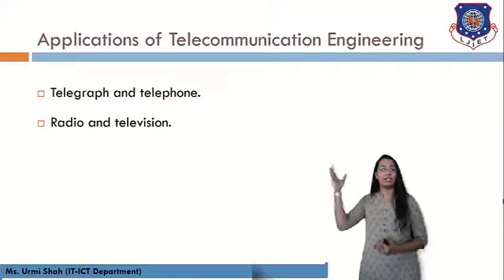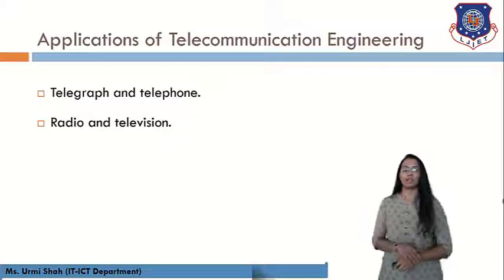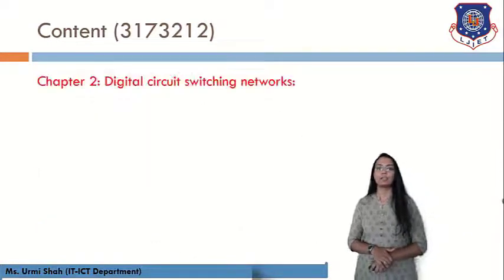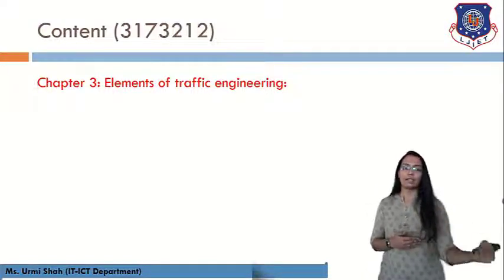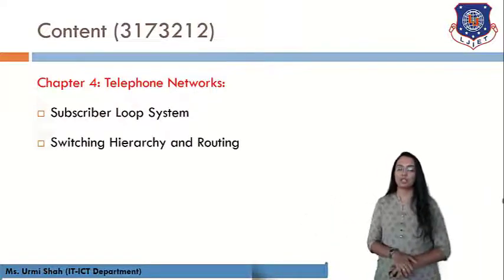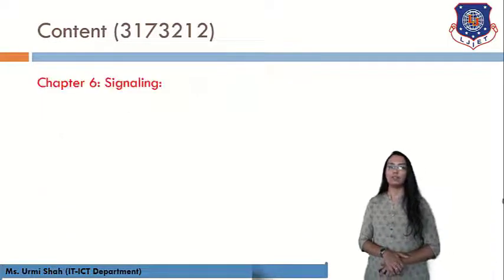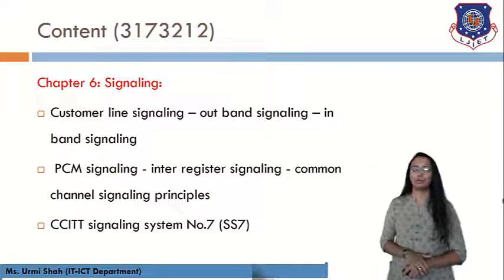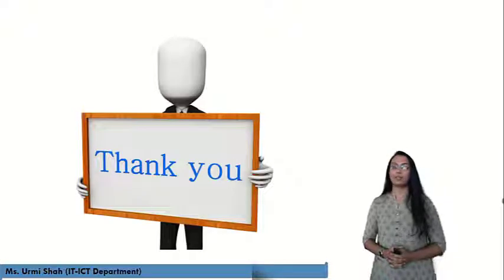Lec-01_Introduction to Telecommunication | Telecommunication Engineering | ICT Engineering